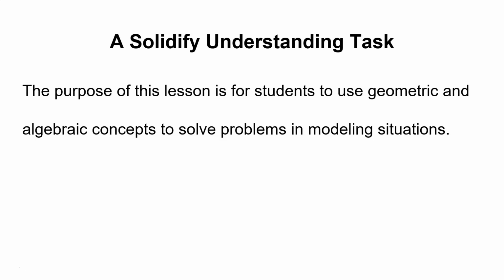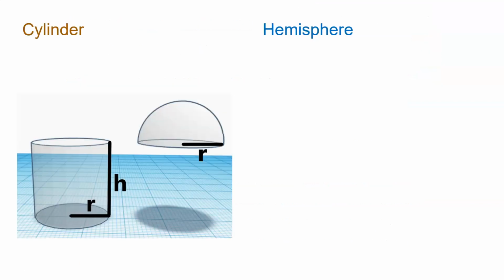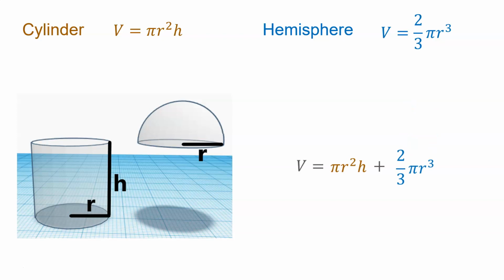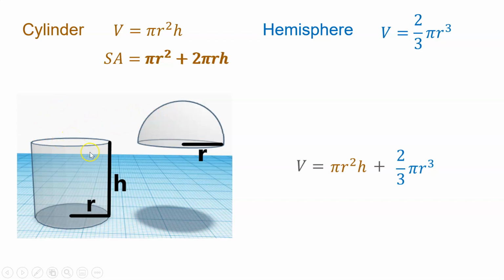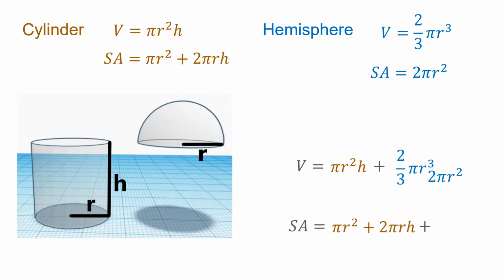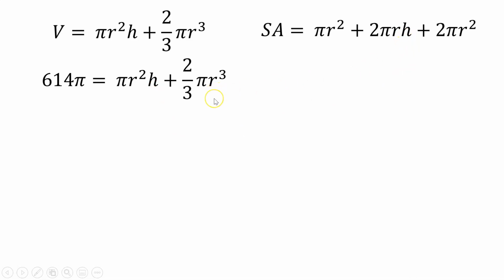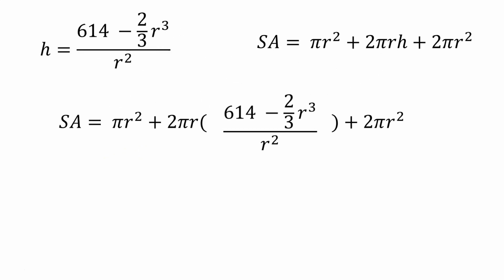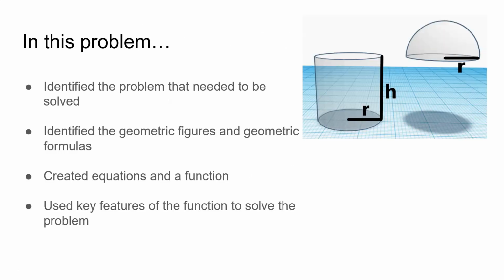Math 3 Unit 4 Lesson 2 Summary Optimal Solutions